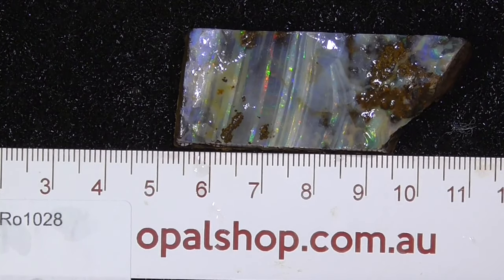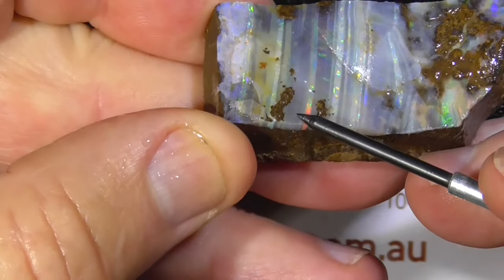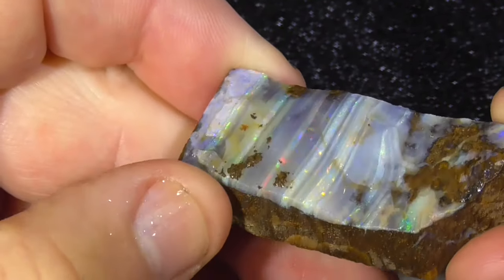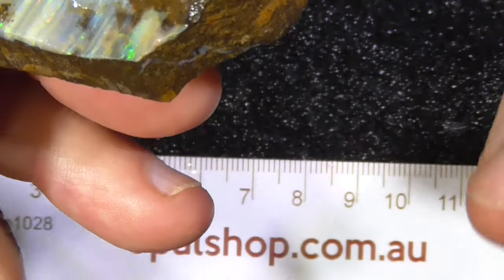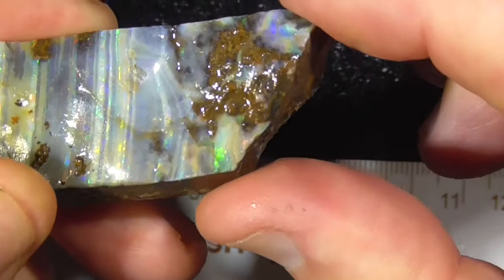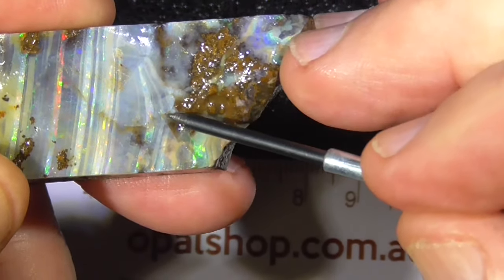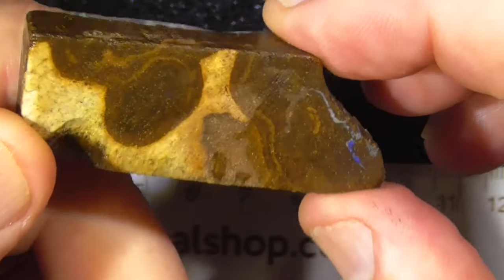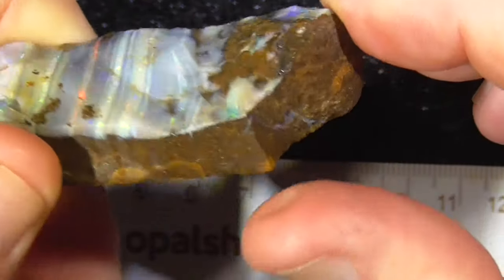Gem Boulder Opal Rough from Queensland Australia - Ro1028